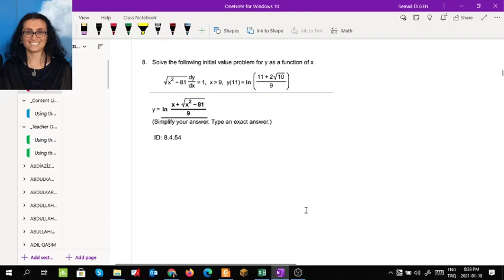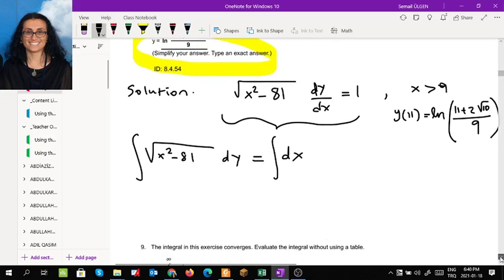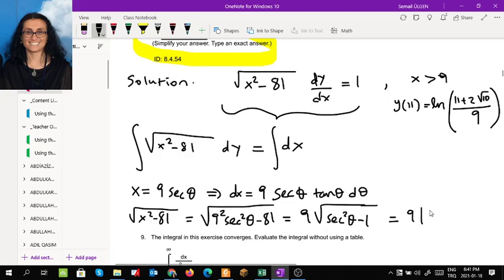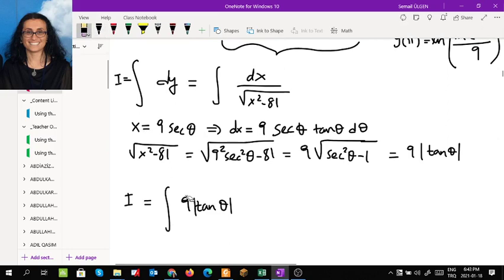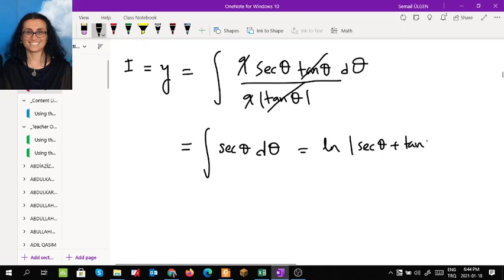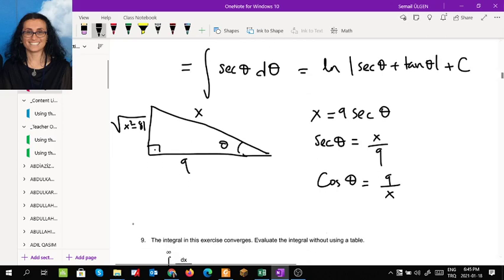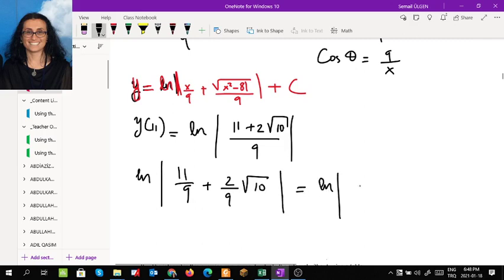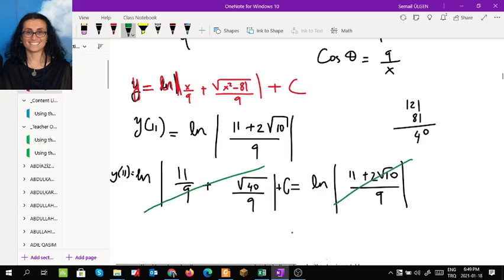Review of Section 8.4 and Chp8 HW q8